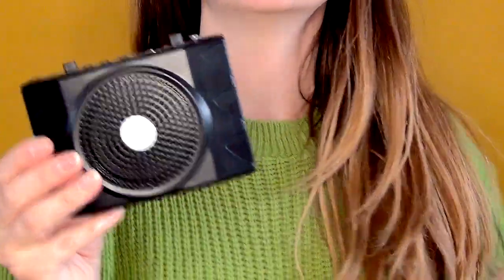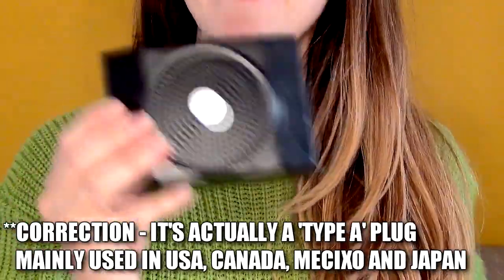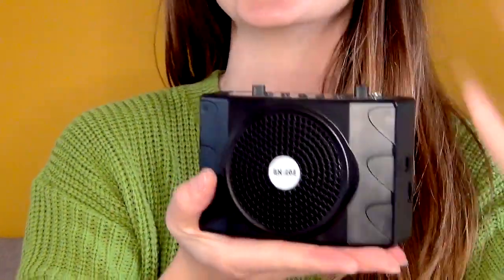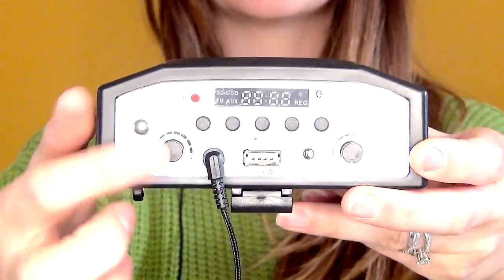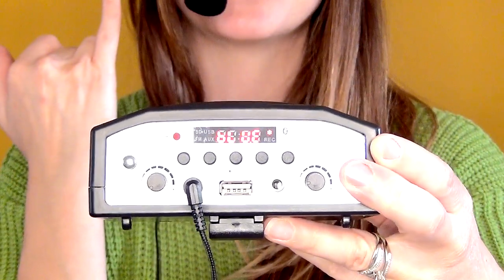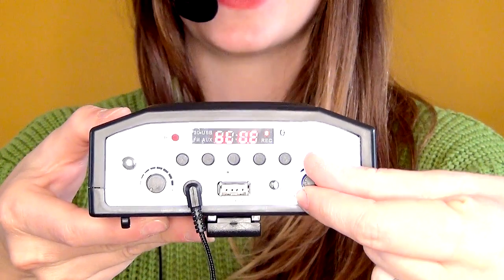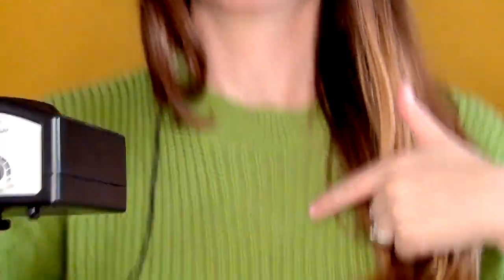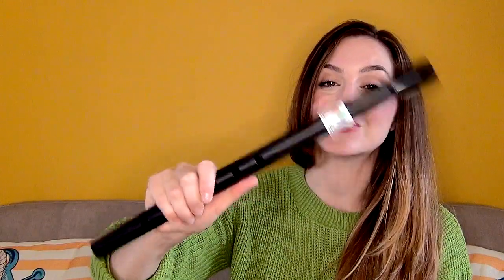TRYING MINI AMP FOR TIN WHISTLE - LIVE ECHO & MORE | from Fluteshop.eu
**THESE AMPS WILL BE AVAILABLE AT FLUTESHOP VERY SOON AND WILL FEATURE A EUROPEAN PLUG (not the USA plug shown) :) BE SURE TO CHECK BACI

Today I tried my first ever portable mini amp and it did not disappoint! This exciting little device came to me from fluteshop.eu - they also have an awesome selection of tin whistles, native american flutes, ocarinas and more!

00:00 - Intro
01:28 - Details
02:27 - Wireless Connection
03:43 - Speaker Settings
04:38 - Using The Echo Feature
06:13 - Sound With & Without Reverb
07:07 - Using The Radio/ Playback
08:08 - Links